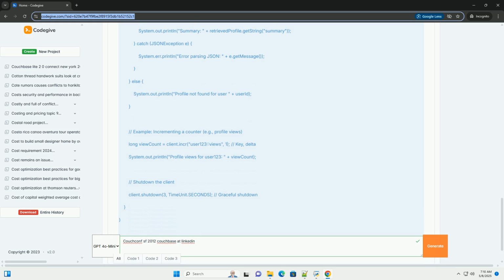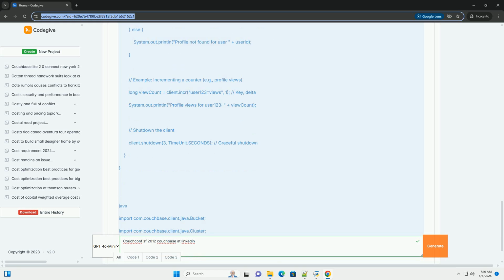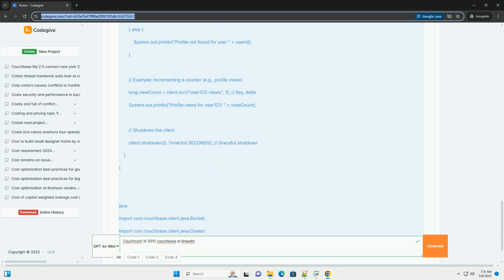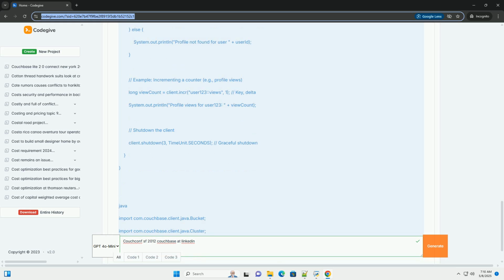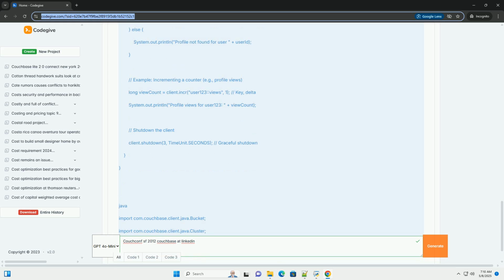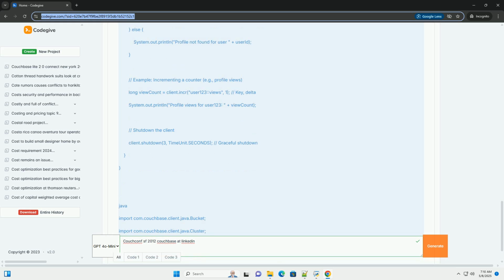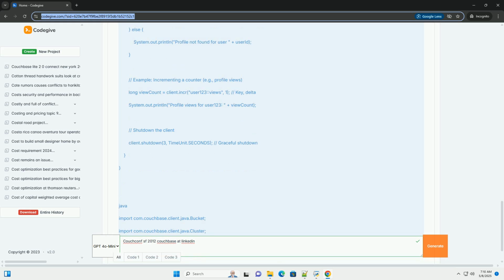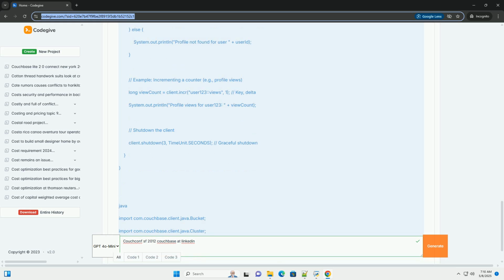Couchconf sf 2012 couchbase at linkedin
okay, let's delve into couchbase at linkedin, as it was presented at couchconf sf 2012.  i'll aim for a comprehensive tutorial covering the key concepts, some potential uses at a company like linkedin, and code examples (keeping in mind that the specific internal linkedin architecture is obviously proprietary, so we'll infer likely scenarios and implementations based on the publicly available information and couchbase capabilities at the time).

**context: couchconf sf 2012 and couchbase's position**

in 2012, couchbase was still a relatively young but rapidly growing nosql database.  it was positioned as a key-value store with added document-oriented database features.  the presentations and discussions at couchconf at the time generally emphasized:

*   **high availability and scalability:** couchbase's ability to handle large volumes of data and traffic with built-in redundancy and horizontal scaling was a major selling point.
*   **memcached compatibility:** its compatibility with the memcached protocol allowed for a smooth transition for applications already using memcached for caching, offering persistence with minimal code changes.
*   **document-oriented capabilities:** supporting json documents and eventually a query language (n1ql, which came later), couchbase aimed to provide more flexibility than simple key-value stores.
*   **ecosystem:**  the growing client libraries and integrations with popular frameworks (java, .net, php, python, node.js) made it easier to adopt.

**linkedin: potential use cases for couchbase**

given linkedin's massive scale and the nature of its data (user profiles, connections, activity streams, job postings, recommendations, groups, etc.), couchbase would have been a strong contender for various use cases:

1.  **user profile caching:** caching user profiles (name, title, summary, skills, experience) for fast retrieval.  frequent reads on profile data make it an ideal candidate.

2.  **social graph data:** storing and querying s ...

Couchconf
 Couchbase
 San Francisco
 NoSQL
 Database
 Big Data
 Cloud Computing
 Developer Conference
 Data Management
 Scalability
 Document Store
 Performance
 Open Source
 Technology
 Networking